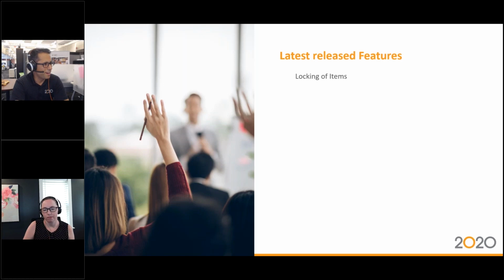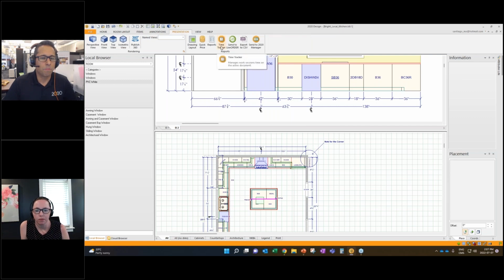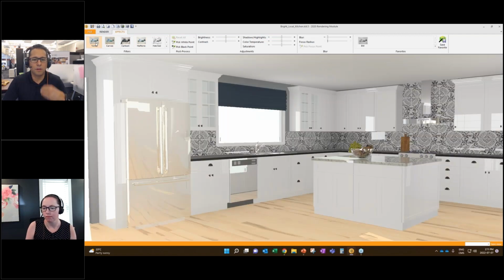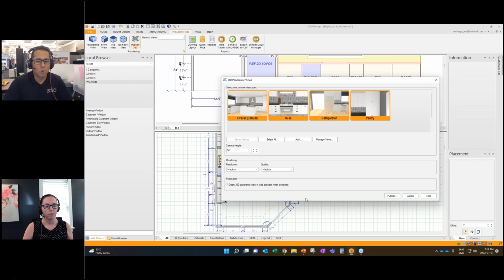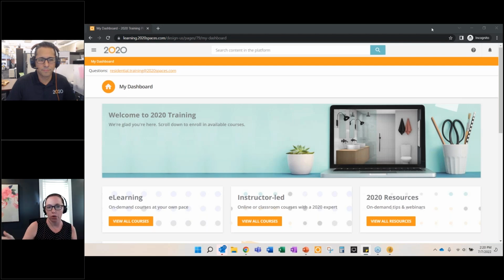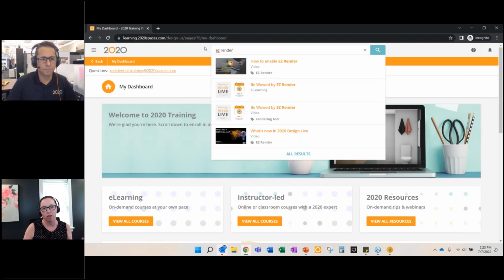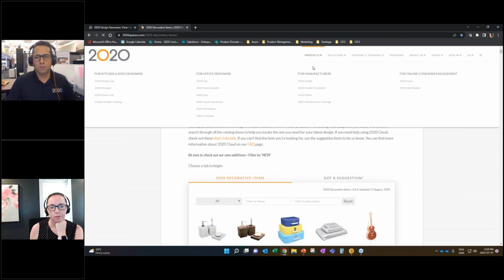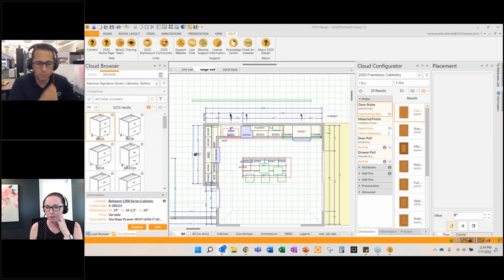What’s new in 2020 Design Live?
2020 Design Live is the leading kitchen and bathroom design software on the market. Discover what new features and enhancements have been made over the last couple of months. All the changes made to 2020 Design Live have been done to help improve and streamline your business.

2020 software provides the tools you need to bring your spaces to life. Whether you're an interior designer, cabinet dealer, or cabinet manufacturer, we have applications to help you streamline your business.